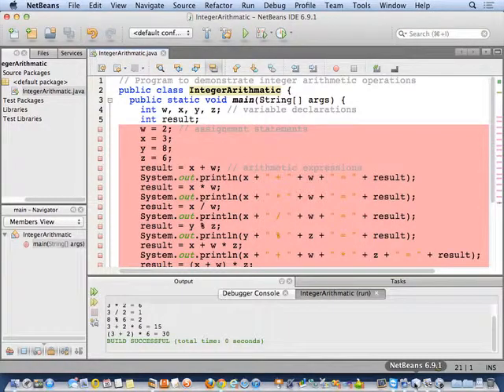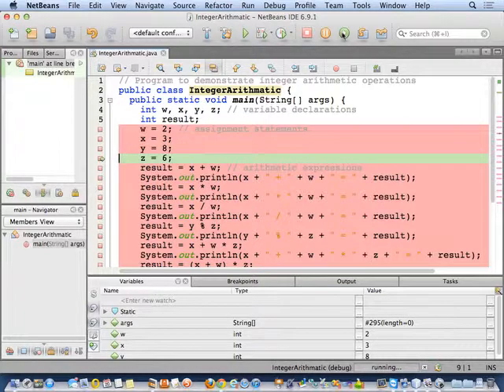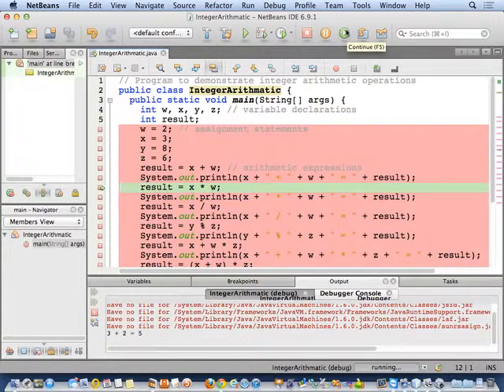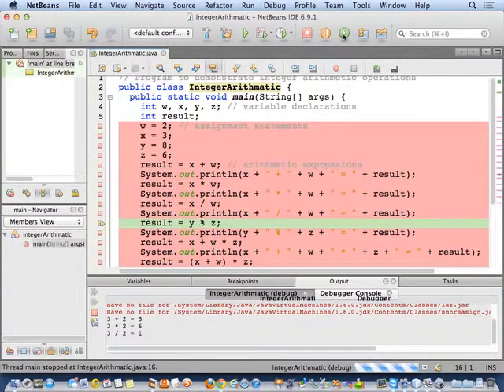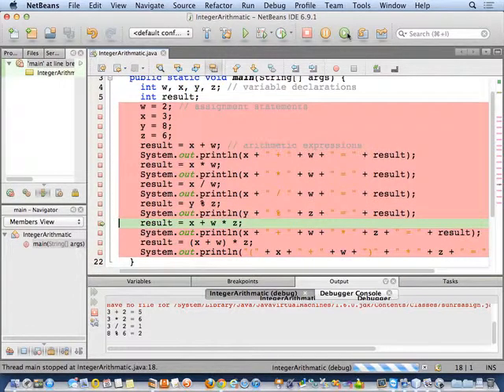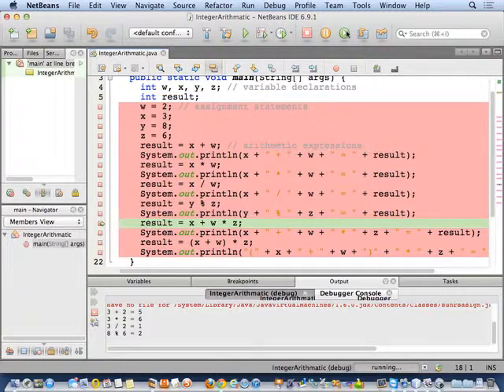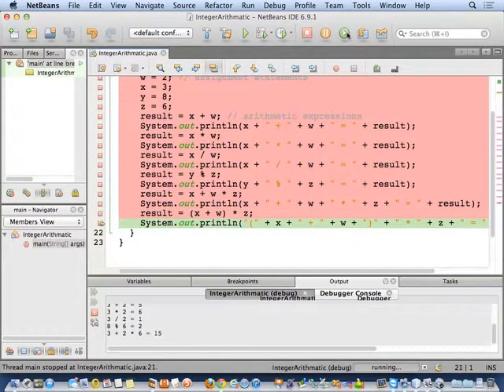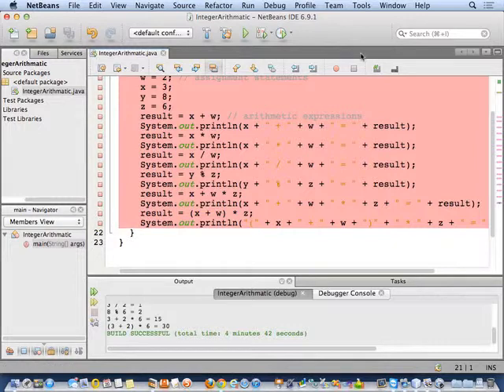IntegerArithmetic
Sample exercise involving various Arithmetic operations and integer numbers